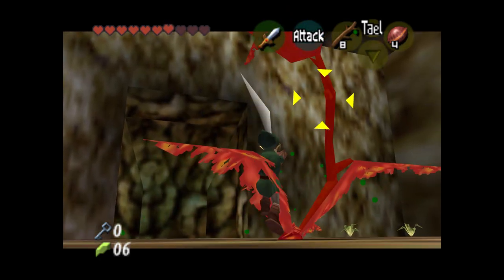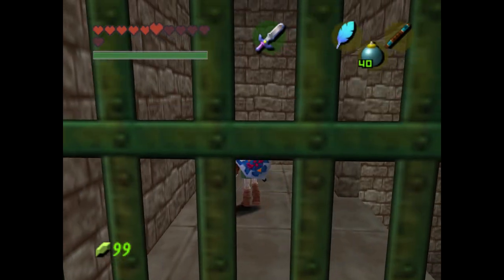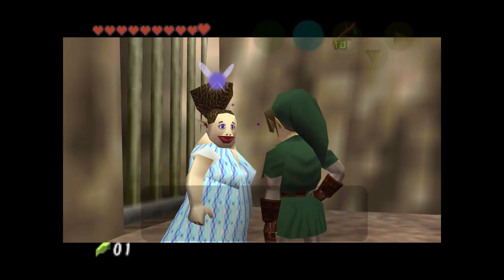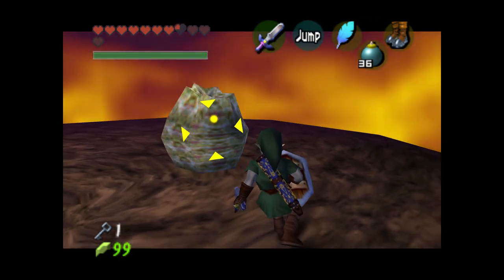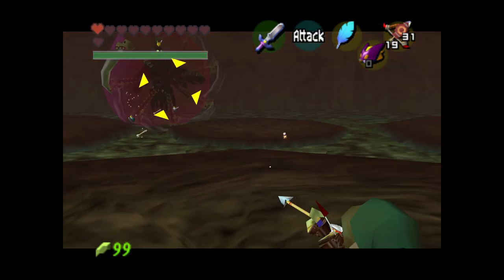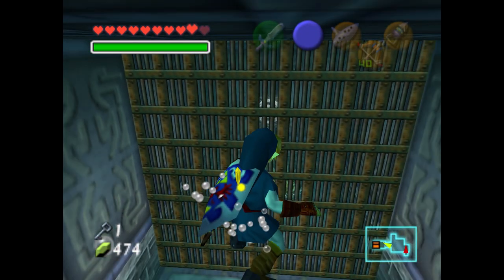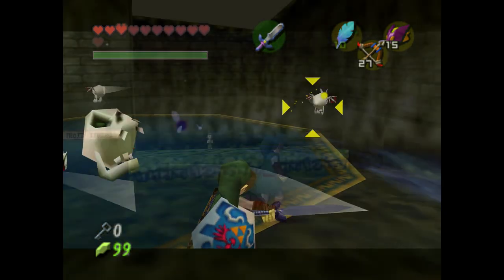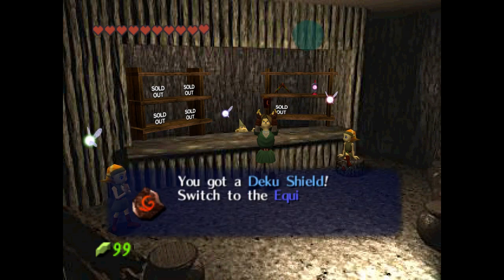Indigo is a Very Promising OoT Hack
I am serious